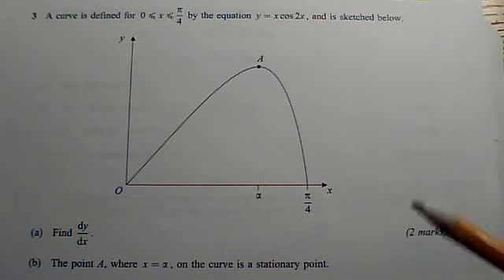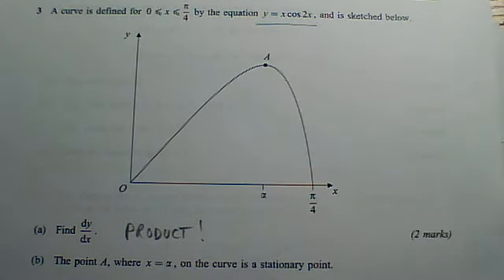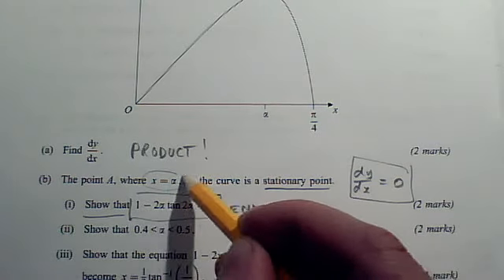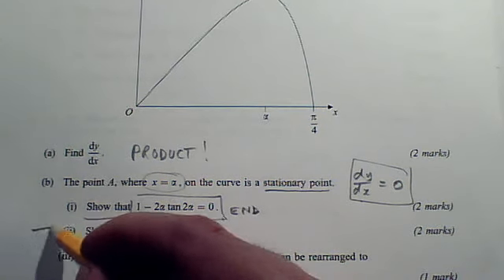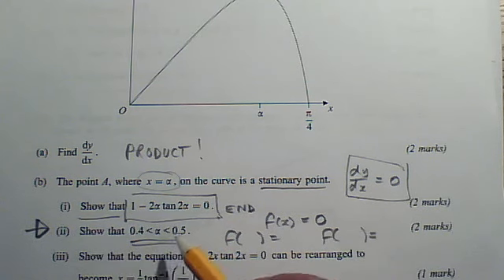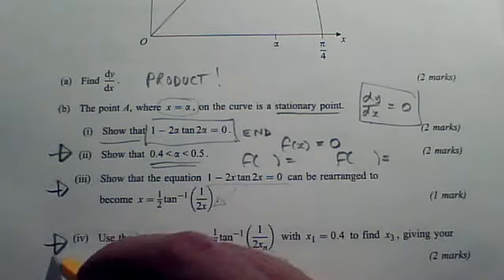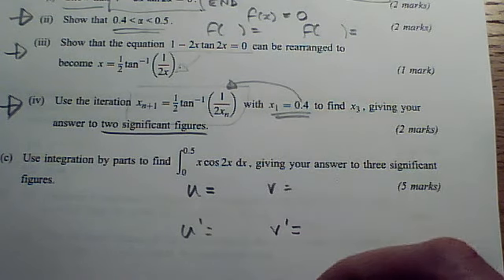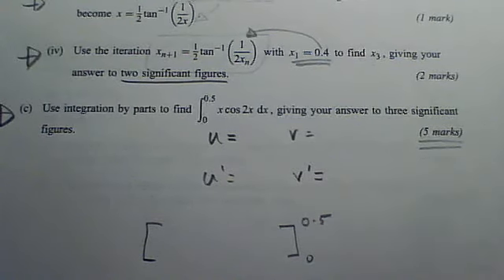c3608q3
mathsbrian's webcam video Wed 24 Nov 2010 22:24:17 PST